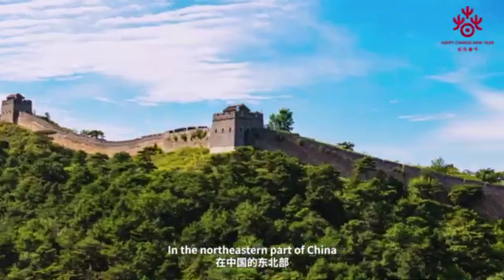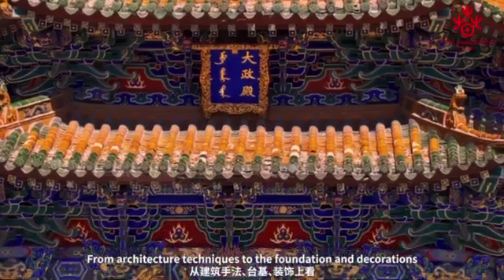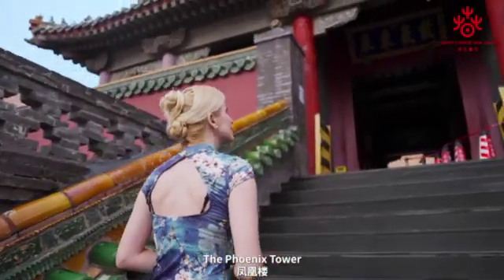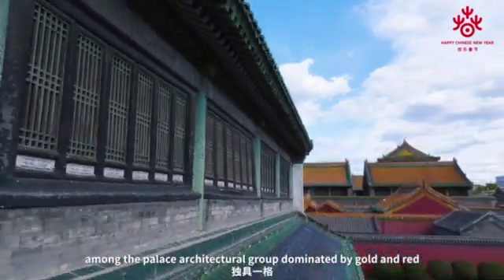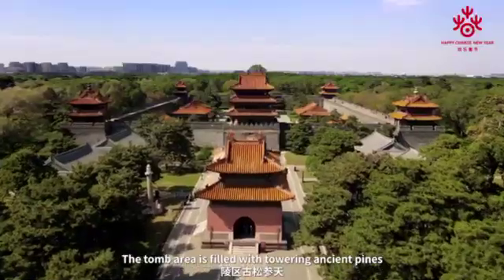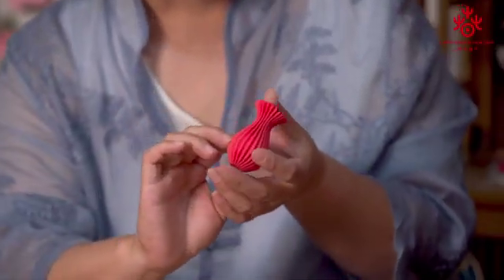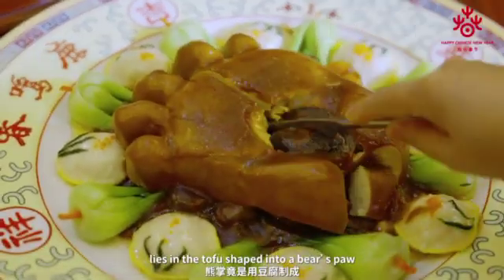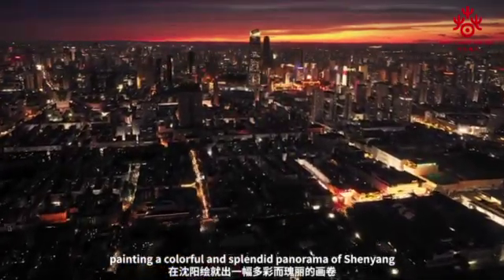“Sentient Mountains and Seas: Vast and Tranquil” Liaoning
In the northeastern part of China, there is a land that carries a splendid history and culture, preserving countless sagas of courage and wisdom. Let’s step into Liaoning, a place famed for its world cultural heritage sites, follow the footprints of history, listen to ancient tales, and together, experience the liveliness and happiness of the people who live here. “Sentient Mountains and Seas: Vast and Tranquil Liaoning—Cultural Heritage in Liaoning” series of short videos feature three representative cities in different regions of Liaoning Province, China, namely Huludao, Benxi, and Shenyang. These videos explore the exquisite tourist routes of Liaoning and offer a journey of discovering the cultural heritage of Liaoning. The focus is on showcasing the world cultural heritage sites, intangible cultural heritage skills, unique local cuisine, and other aspects highlighting its high-quality cultural and tourism resources.